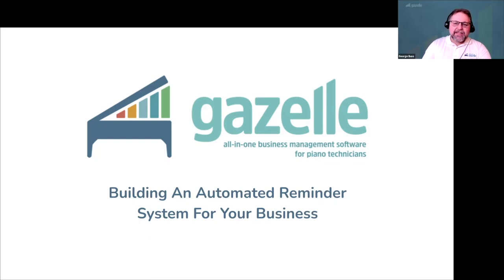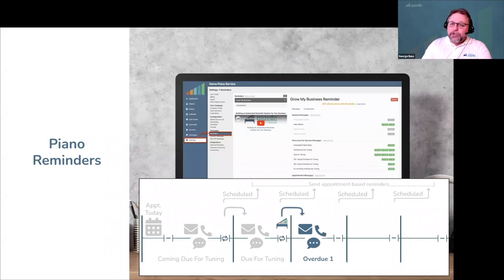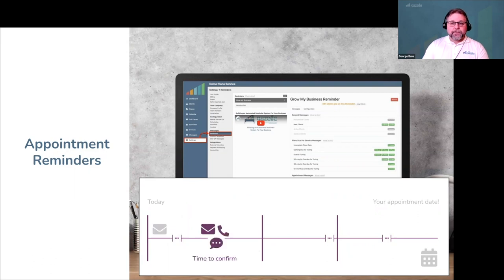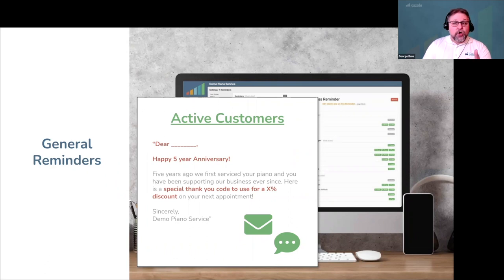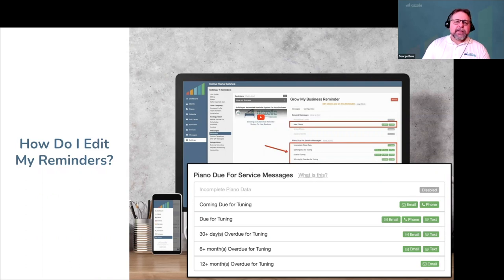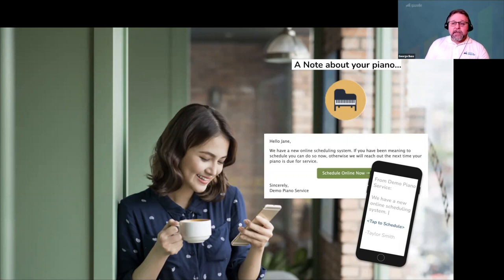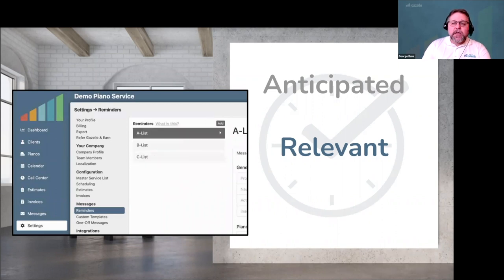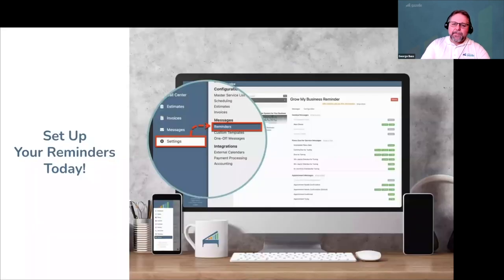Building an Automated Reminder System